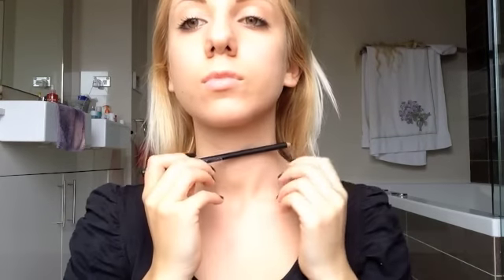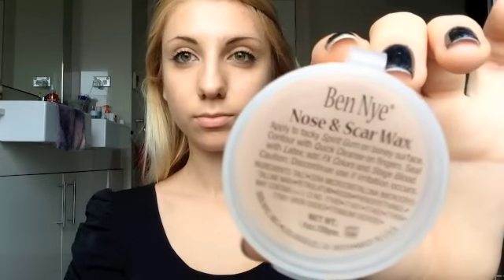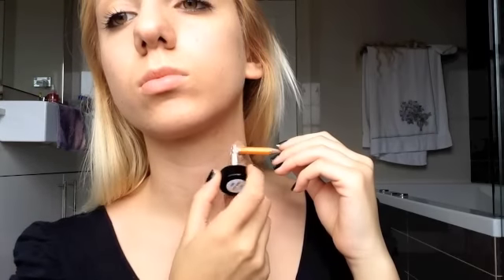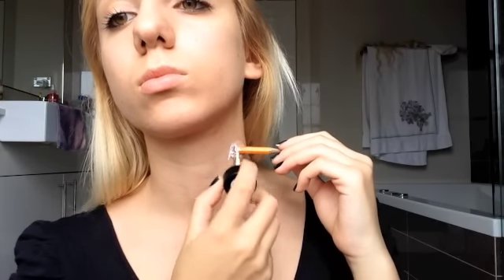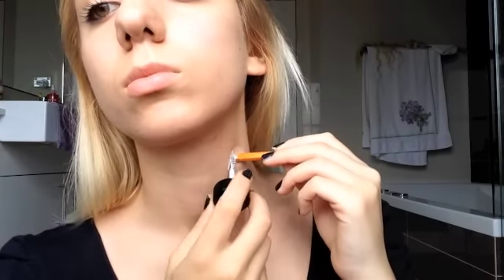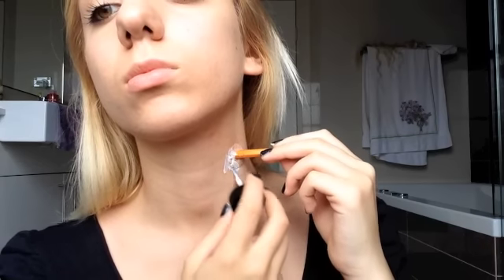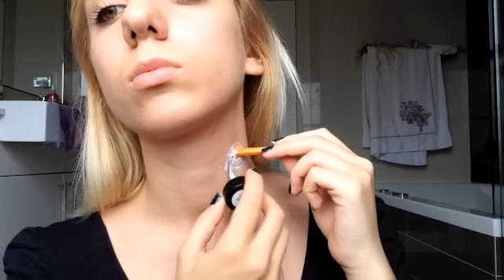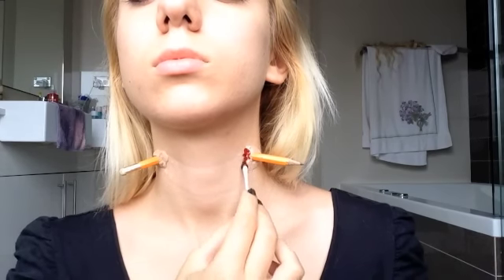Pencil Throat Stab Wound - Halloween SFX Makeup Tutorial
Easy Special Effects makeup, perfect for Halloween with this realistic pencil throat stab wound!